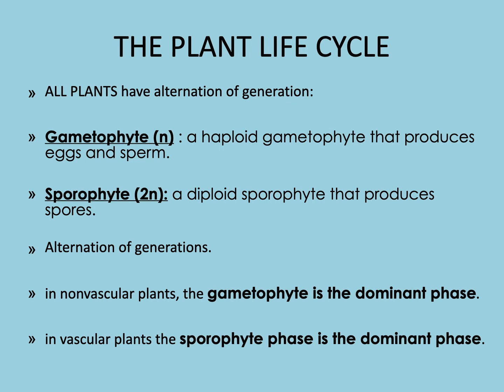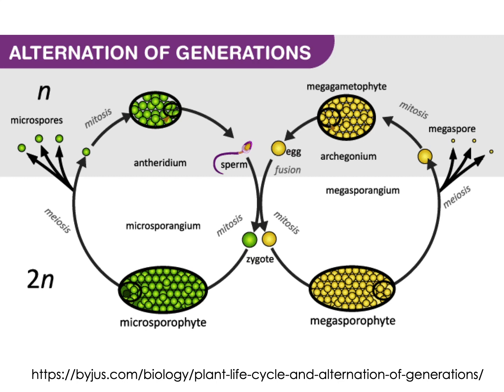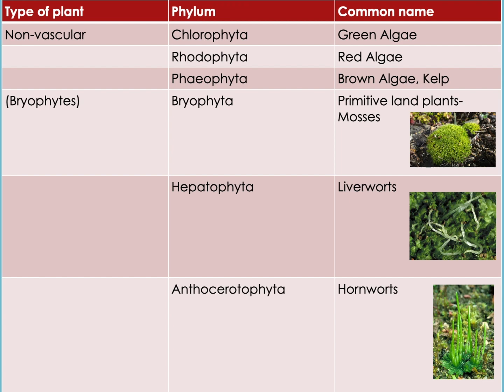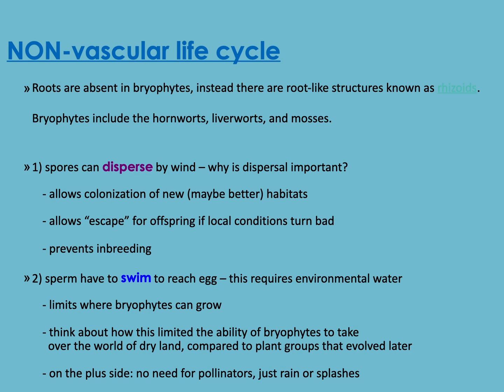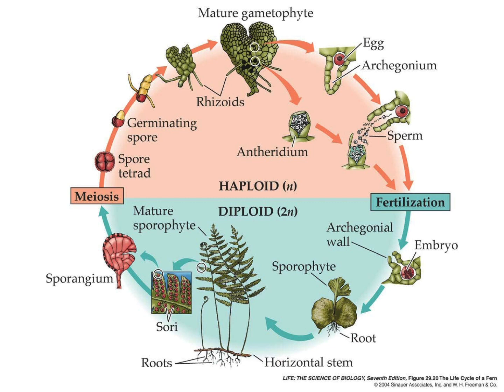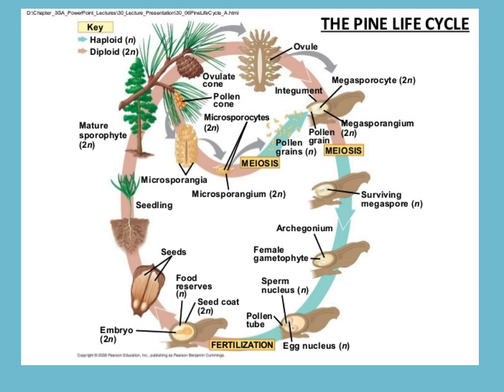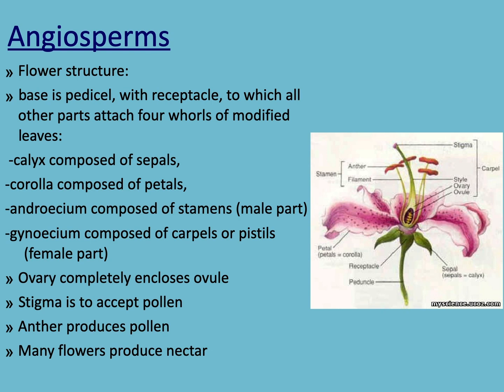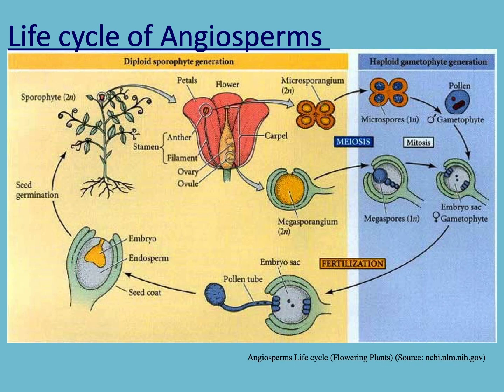lecture 2 The Incredible Plant Life Cycle